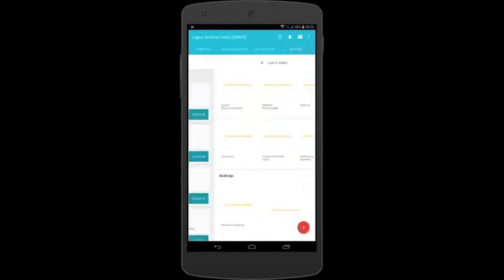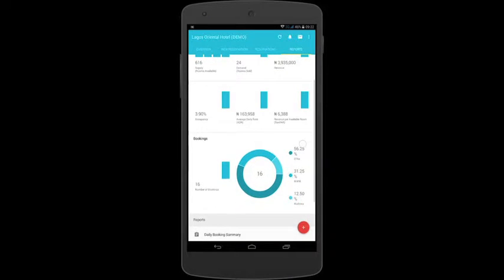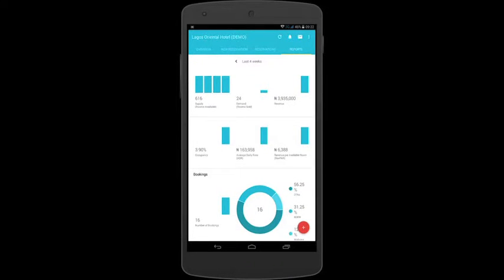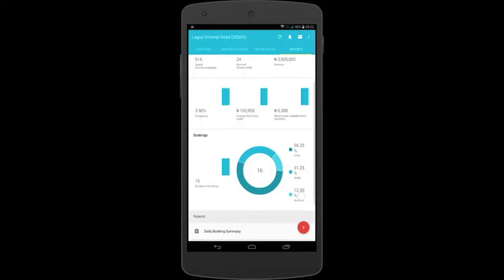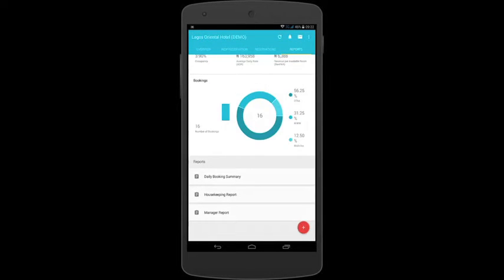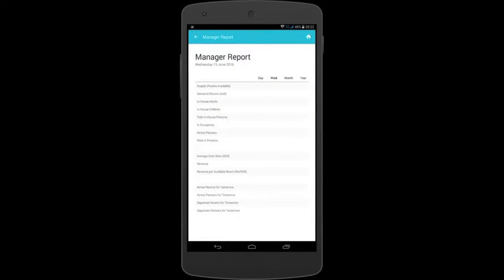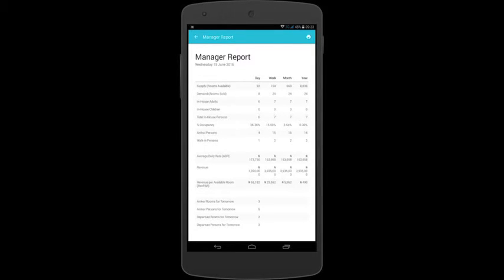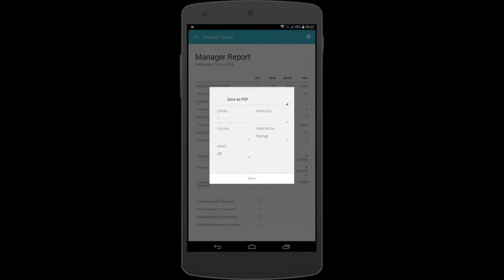HotelOga Screencast 10 - Reports Section